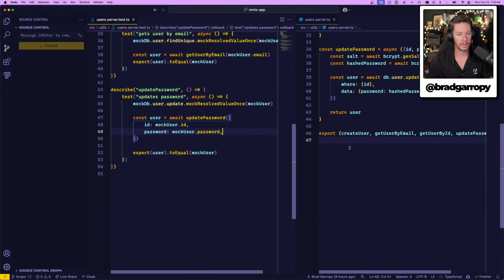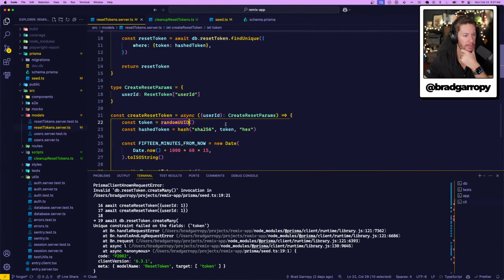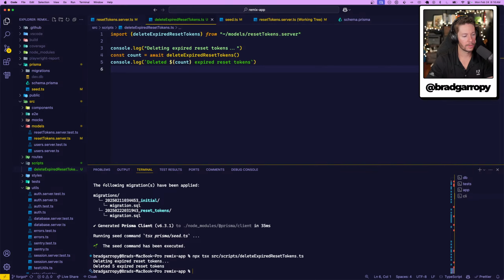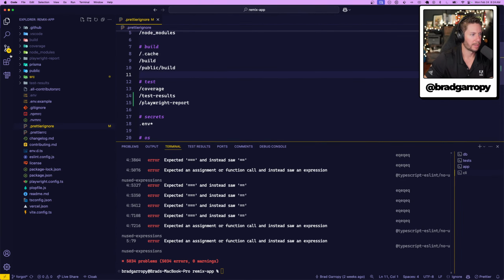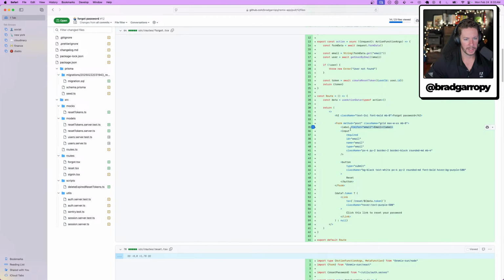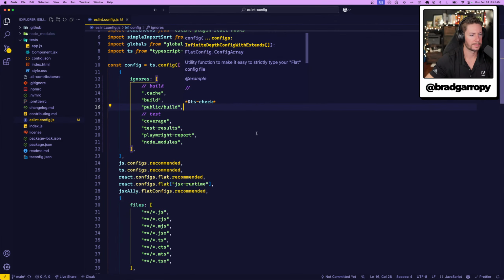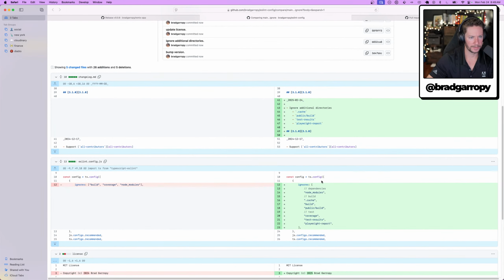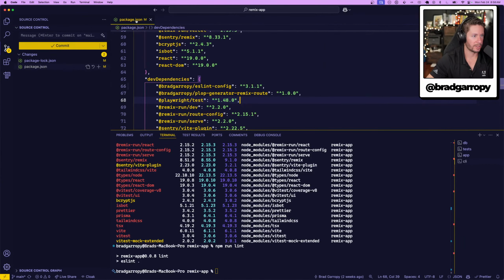💿 remix app | cleaning up expired password reset tokens